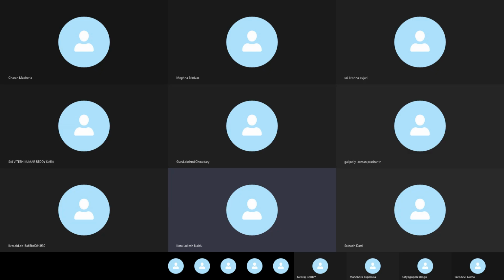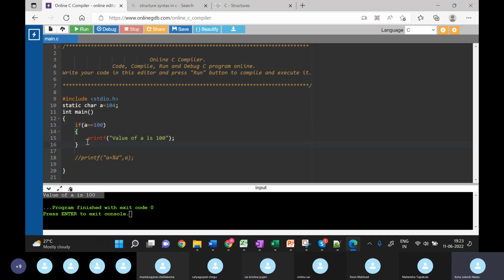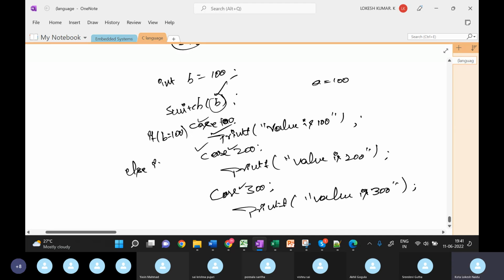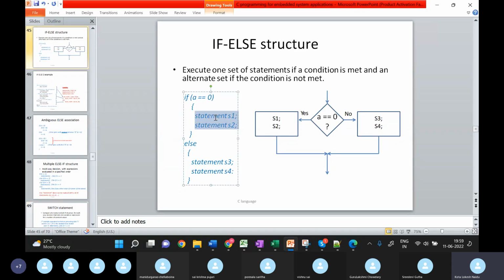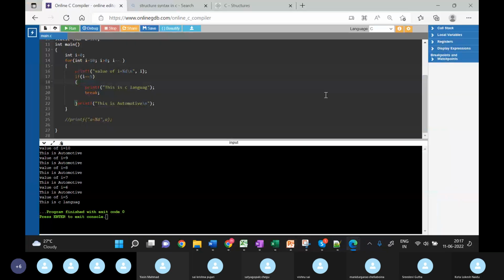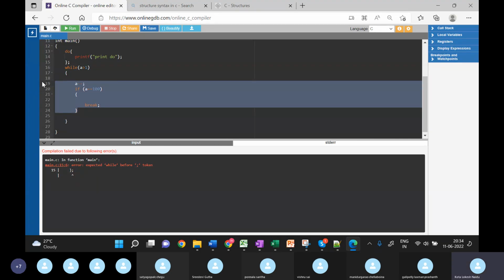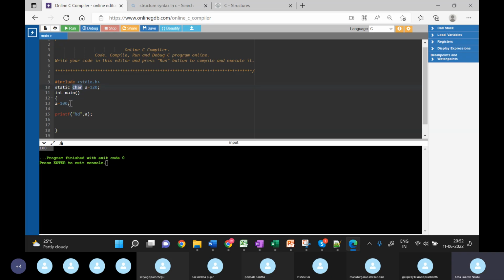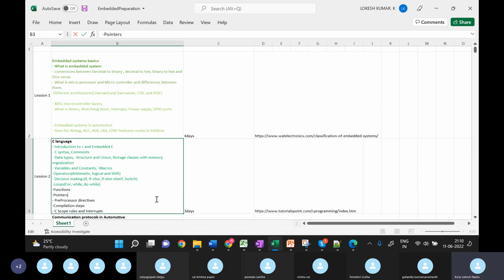Lecture8 C language Operators Functions